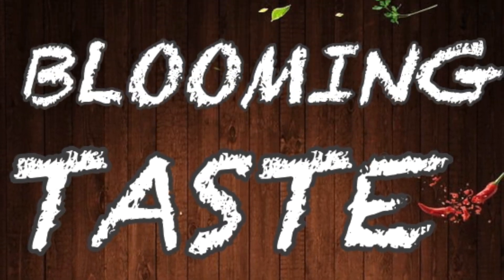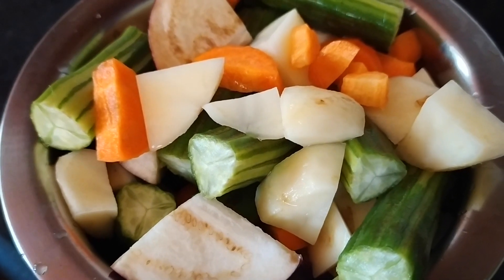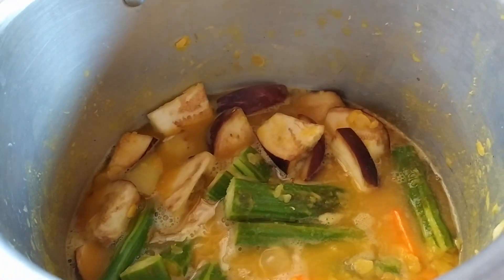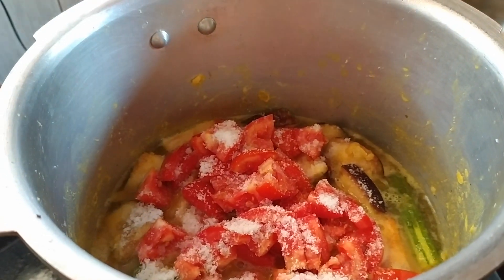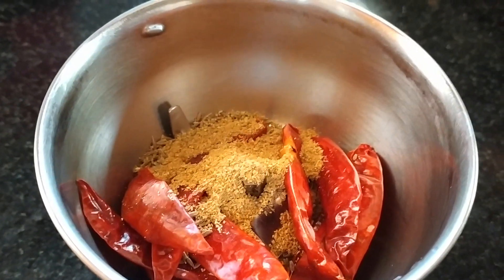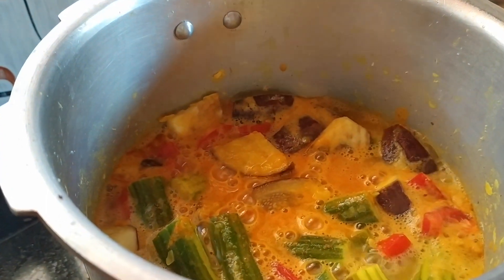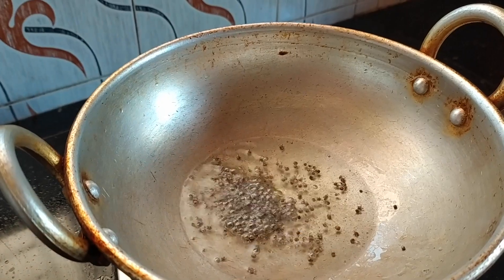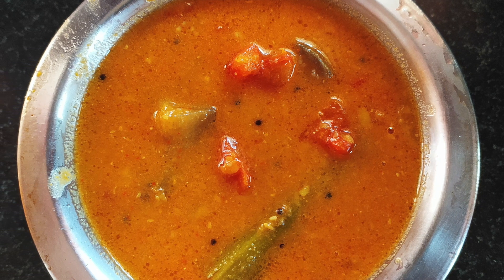Thenga Arachuvecha Sambar / തേങ്ങ അരച്ചു വെച്ച സാമ്പാർ